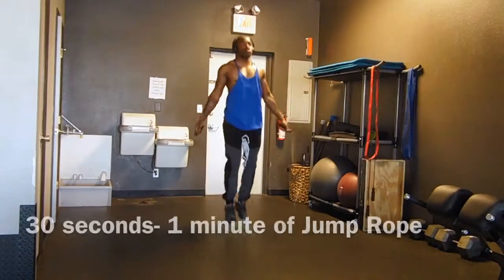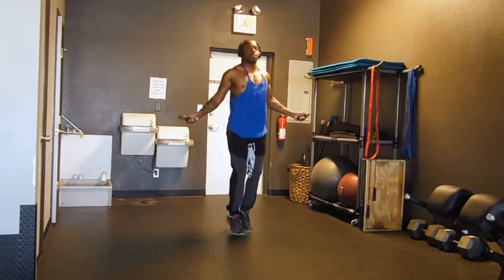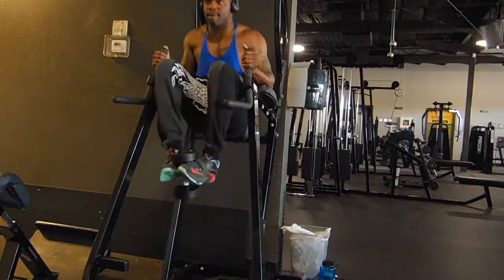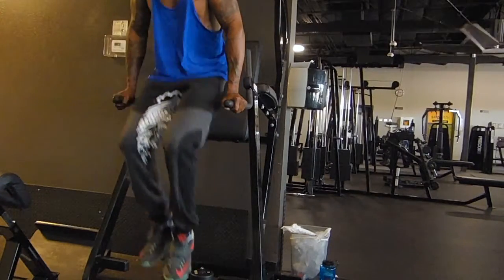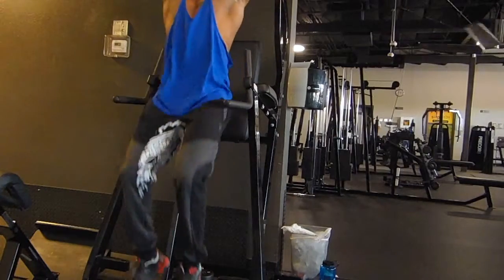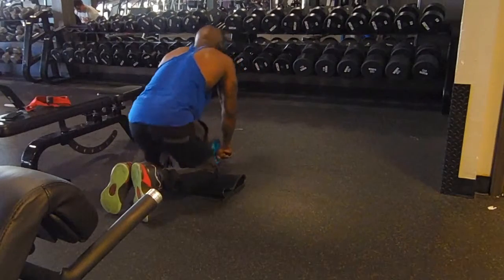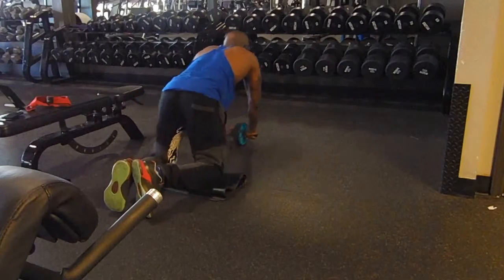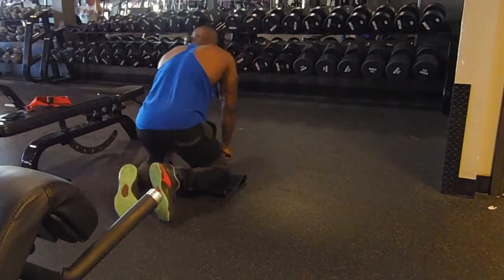Simple Routine for Abs of Steel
Simple Video of one of my Ab routines!
Catchabody Fitness
Song By: C Money: Jack Mode Beat 82